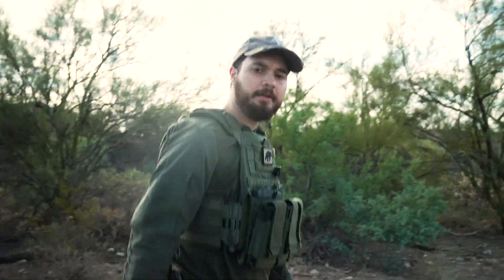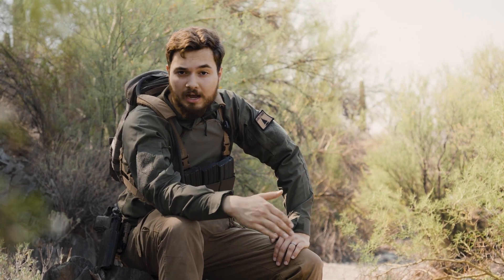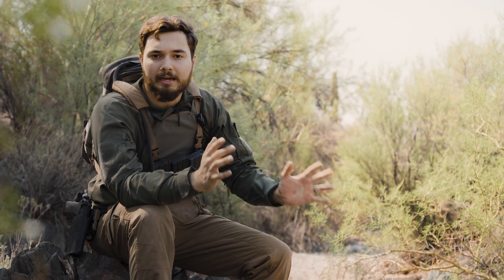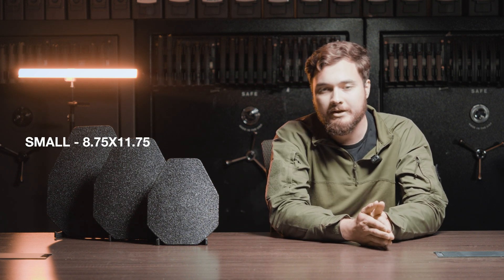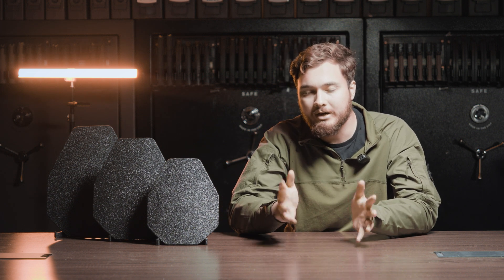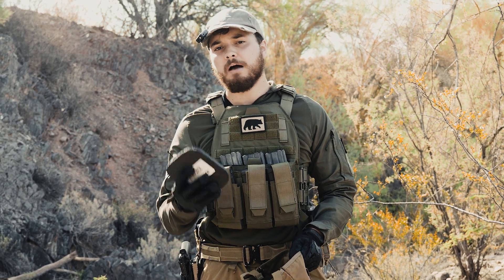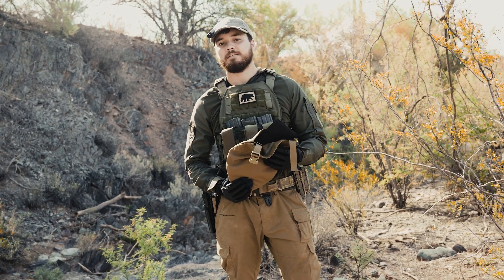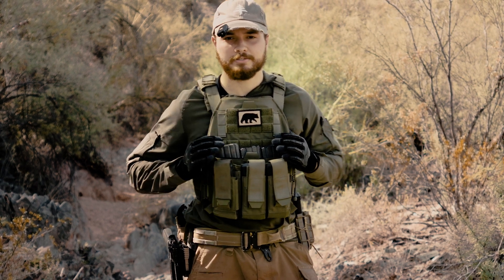Why is Modern Body Armor So Tiny?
Logan describes, in extremely fascinating detail, the reasons for the standard sizes and shapes of the modern body armor & plate carrier era.

SOFT SIDE PANEL: Coming Soon.

00:00 Intro
00:49 ''Sponsor''
01:15 The History of Body Armor
04:40 Modern Sizing and Cut
09:36 Tips to Maximize Coverage
13:37 Outro